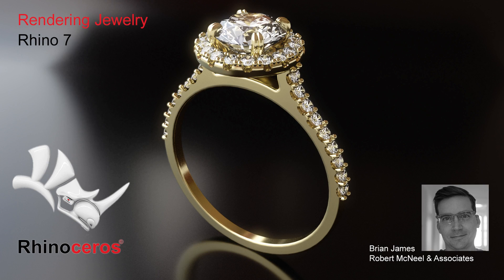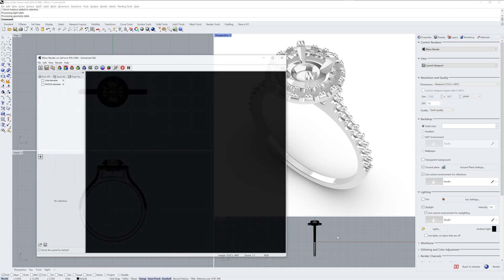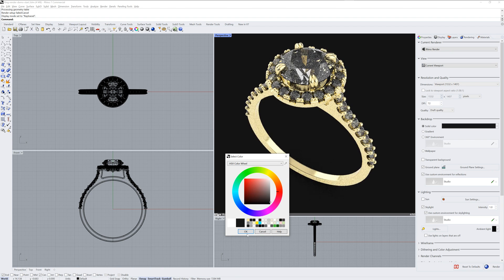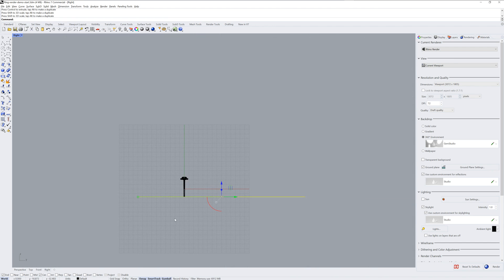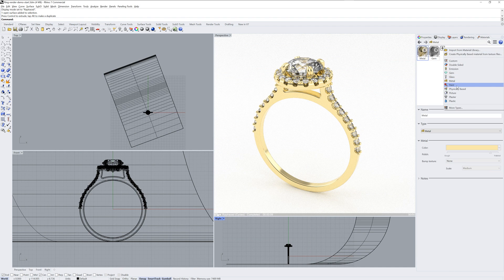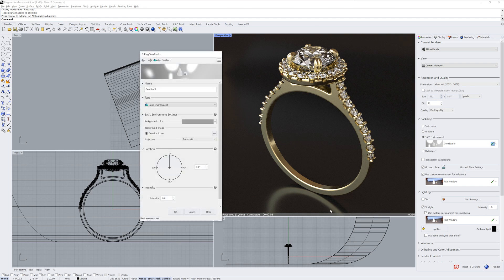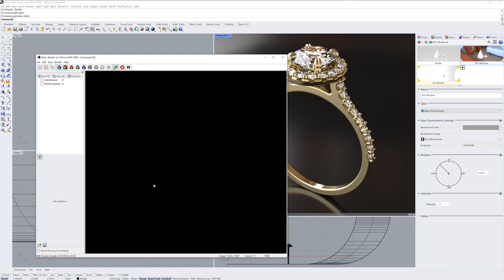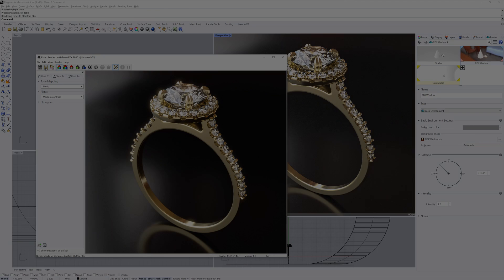How to Render Jewelry in Rhino 7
In this video tutorial, watch Brian James walk us through the essentials of rendering a ring by taking the advantage of Rhino 7's new functionality. He will show how to set a studio like background and use reflective HDRi's to get the best out of the gems and metals. He will also show the use of some of the post-effects such as the Denoisers, Bloom effect and Filmic Tone Mapper to obtain a richer image.